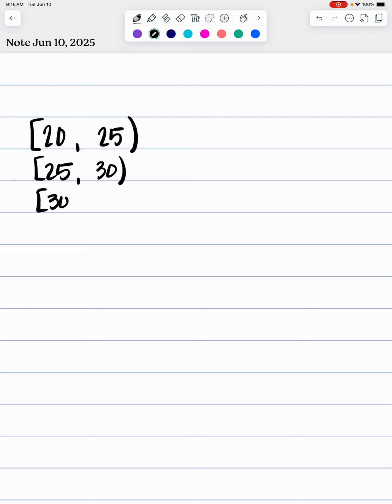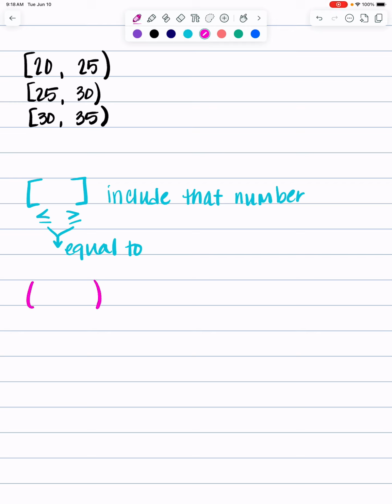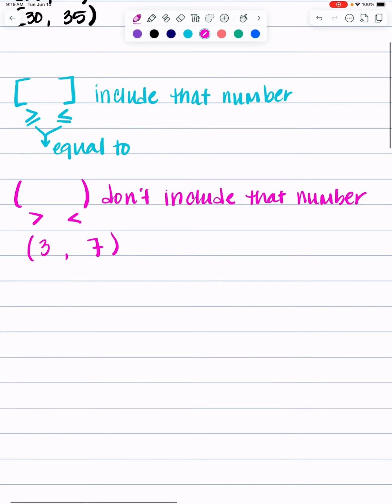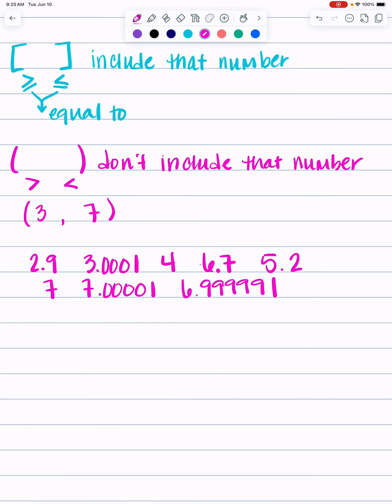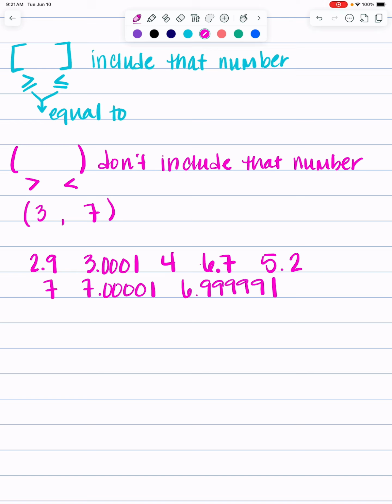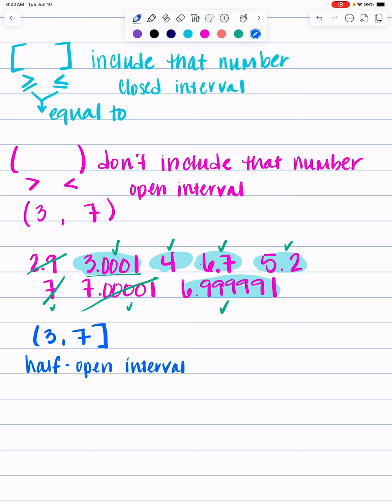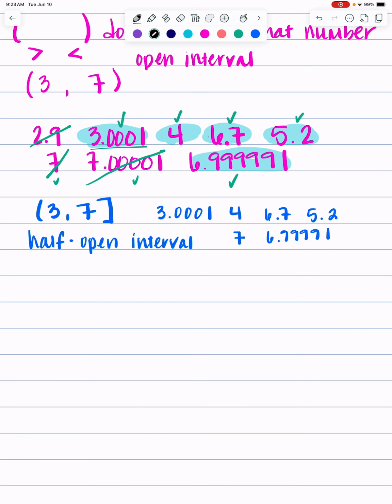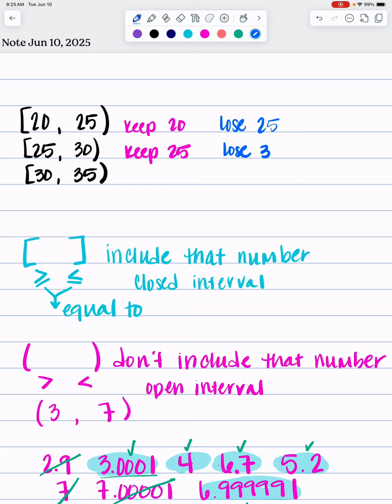Interval Notation Review